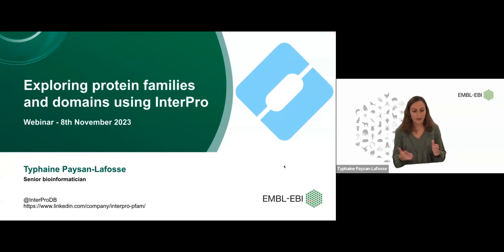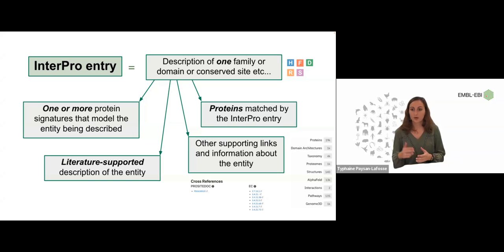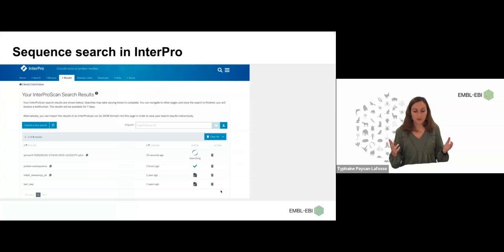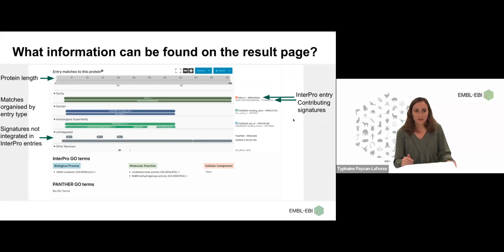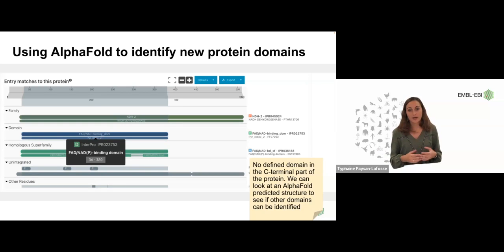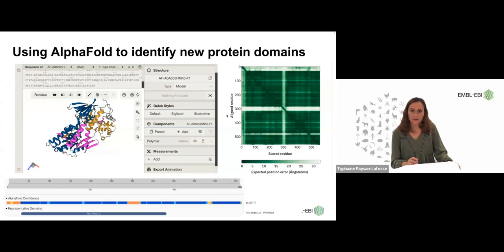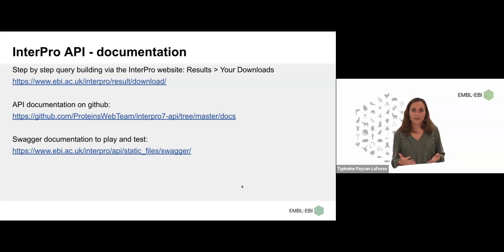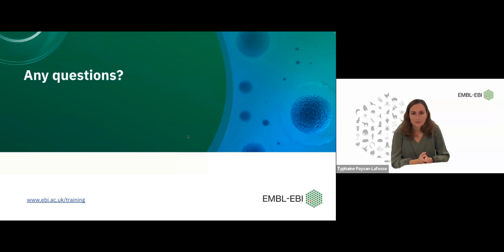Exploring protein families and domains using InterPro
InterPro provides functional analysis of proteins by classifying them into families and predicting domains and important sites using predictive models provided by 13 different databases.

This webinar will take you through the different ways to search the InterPro website and its API to identify protein families and domains. We will explore different use cases, including how to use the InterPro sequence search functionality to identify the protein family membership, the different domains and potentially the protein function of unknown proteins. We will also explain how InterPro can be used to identify new protein domains using AlphaFold structure predictions

This webinar is aimed at students or early career researchers beginning to use bioinformatics resources in their studies/research who wish to learn more about InterPro. No prior knowledge of bioinformatics is required, but undergraduate level knowledge of biology would be useful.

This event is part of a webinar series - Molecular building blocks of life - showcasing the EMBL-EBI resources that provide data and tools for studying molecular building blocks of life at molecular level such as metabolites, DNA/RNA, proteins, and at systems level such as cells. Check out other webinars in this series.

Please note that we are not able to provide certificates of attendance for our webinars.

Outcomes
By the end of the webinar you will be able to:
- Summarise the concept of protein classification of InterPro and how it may be useful in your research
- Analyse the results of a protein sequence search to identify protein families and domains
- Describe how AlphaFold protein structure predictions assist in domain boundaries determination and are useful to identify new ones

This webinar was recorded on 8 November 2023. The slides are available on the EMBL-EBI Training